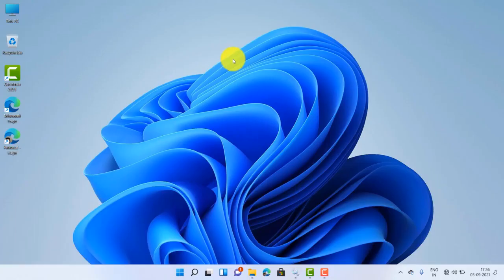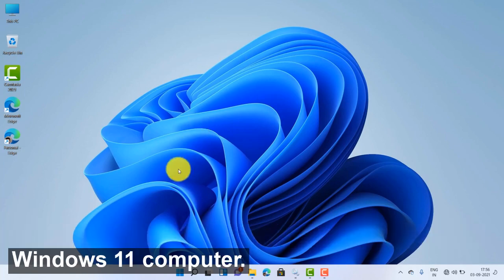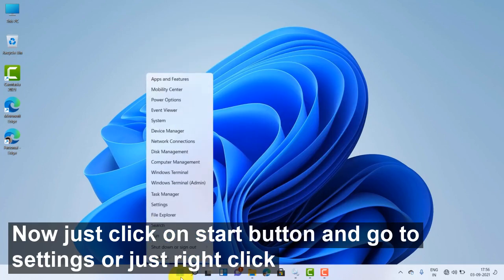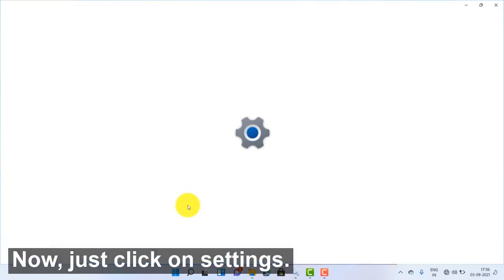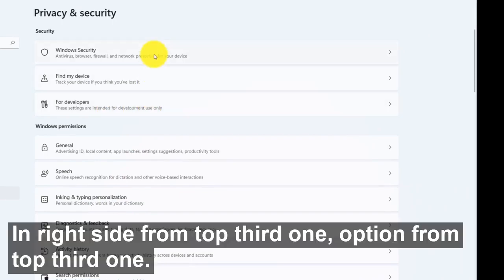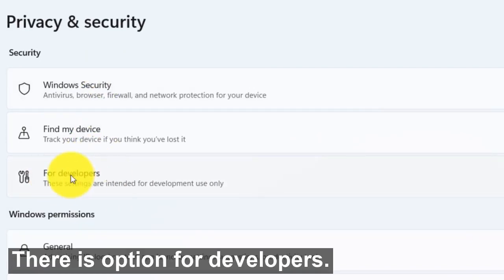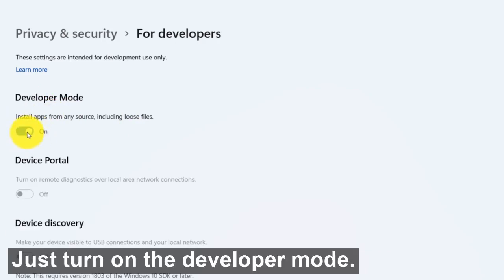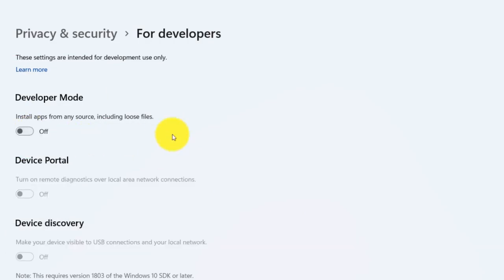How To Enable/Disable Developer Mode On Windows 11|| 10 || 8 || 7 [Quick Tutorial] - TECH DRIVE